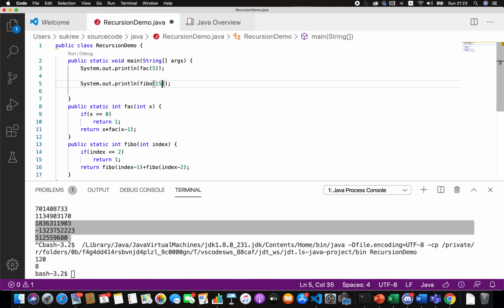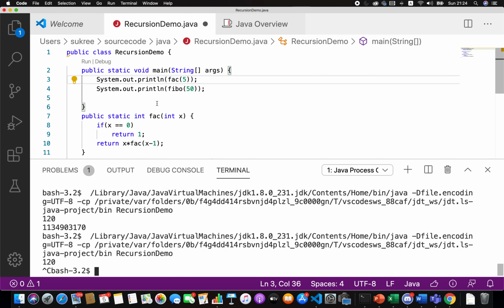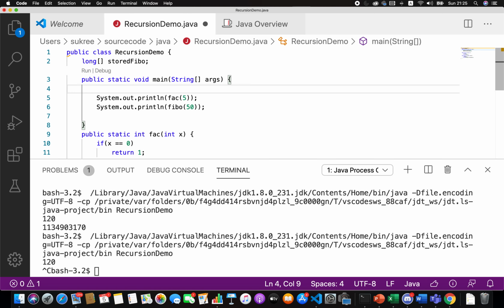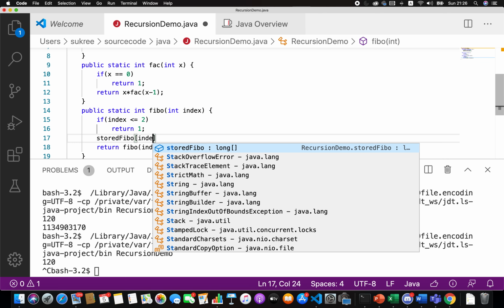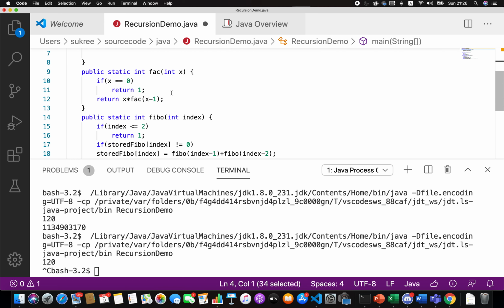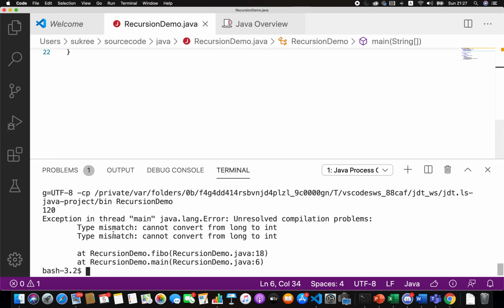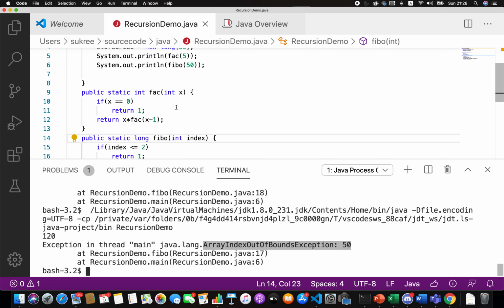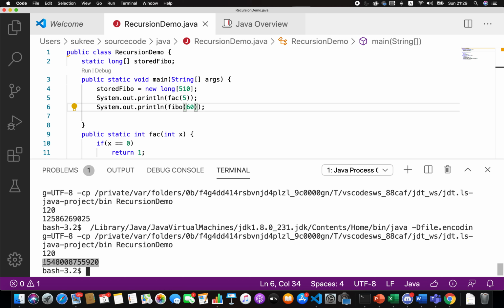Faster Version of Fibonacci